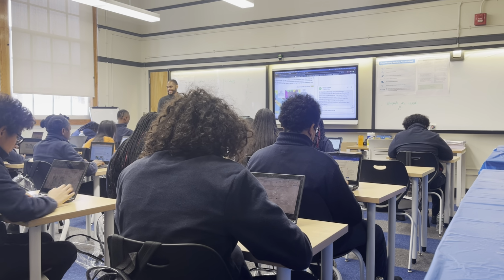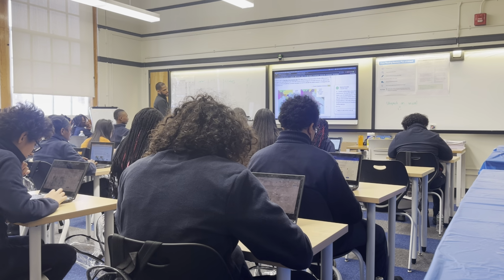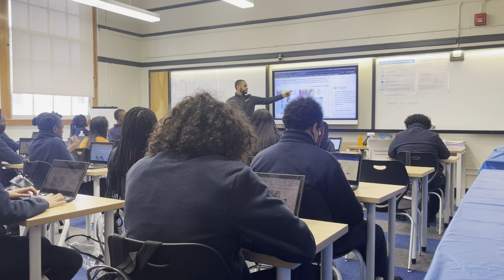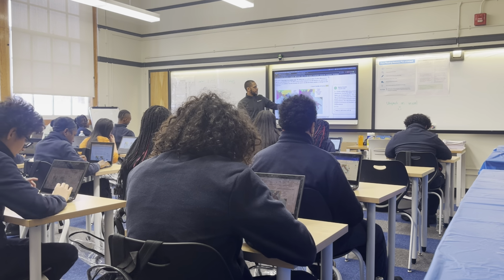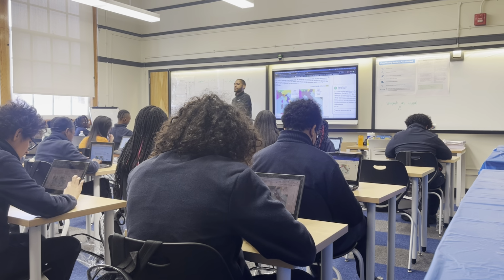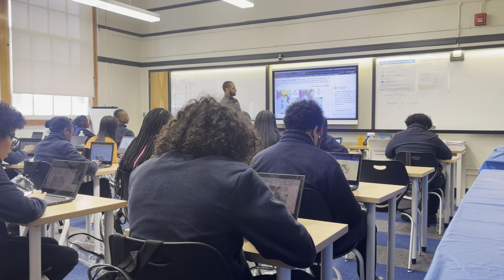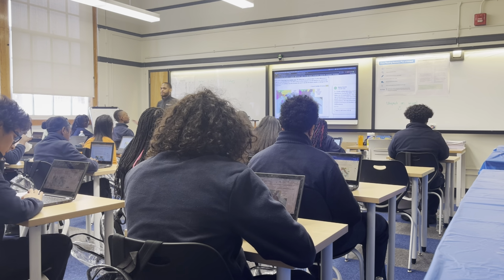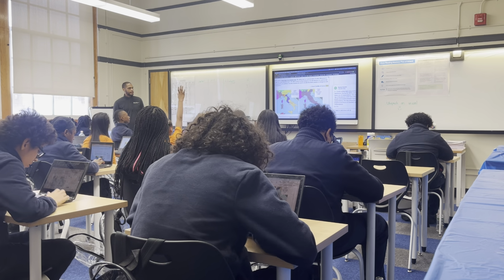STEP Standards 3-5 Unit Implementation